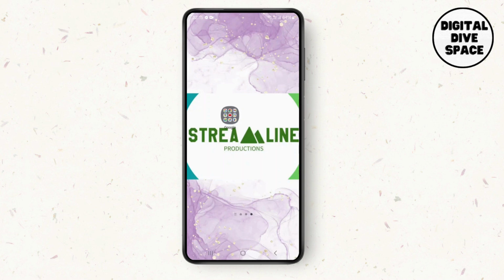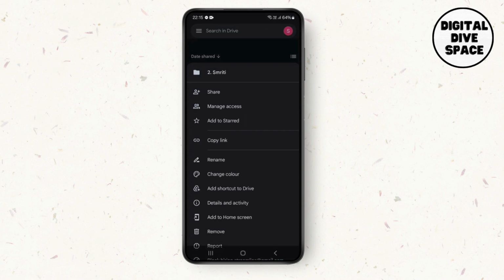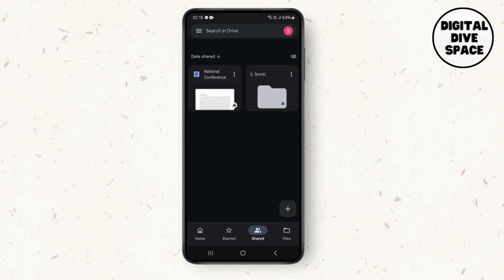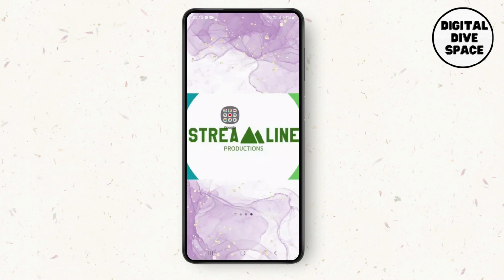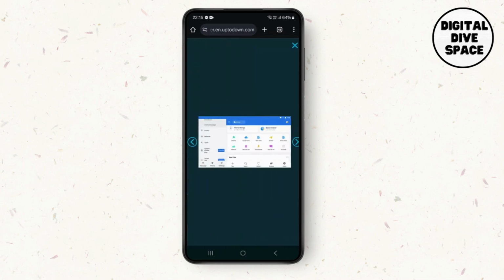How to Add File & Folder Shortcuts to Home Screen on Android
Welcome to our step-by-step guide on "How to Add File & Folder Shortcuts to Home Screen on Android"! If you want to quickly access your important files and folders, adding shortcuts to your Android home screen is a convenient way to stay organized. In this video, we'll show you how to add file and folder shortcuts to your Android device’s home screen, saving you time and making your phone more efficient.

In this video, you'll learn:

How to add file shortcuts to the Android home screen
How to add folder shortcuts to Android home screen
Quick ways to access files on Android
How to create shortcuts for folders on Android
Tips to organize Android home screen with file/folder shortcuts